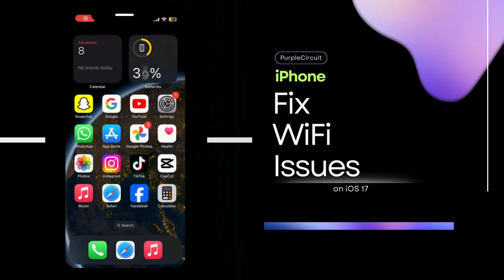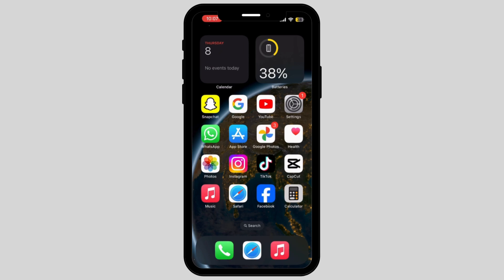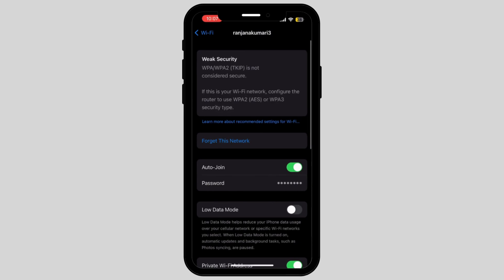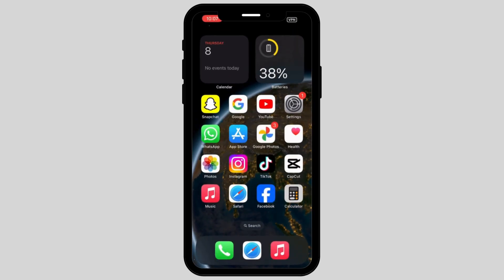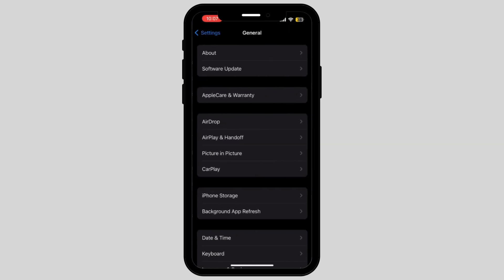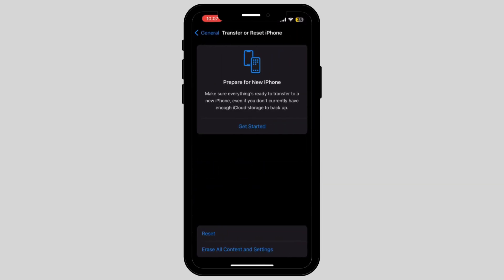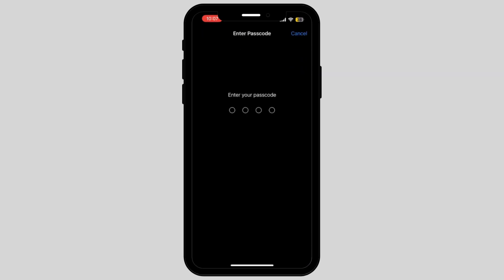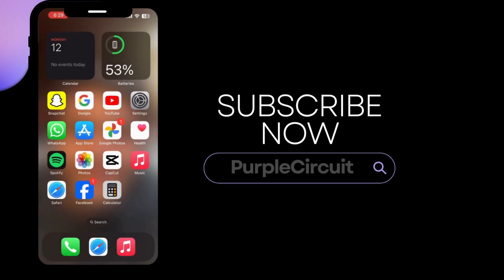How To Fix WiFi Issues After installing iOS 17.3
"Struggling with WiFi issues after updating to iOS 17.3? You're not alone! This comprehensive tutorial is your ultimate guide to resolving WiFi connectivity problems on your iPhone or iPad post the iOS 17.3 update. Whether you're facing intermittent connections, slow speeds, or just can't connect at all, we've got you covered.

In this detailed video, we'll walk you through:

- Step-by-step troubleshooting methods to fix common WiFi issues in iOS 17.3.
- Understanding the new iOS 17.3 WiFi settings and how to optimize them for better connectivity.
- Advanced tips for diagnosing and resolving complex WiFi problems.
- Preventative measures to avoid future WiFi disruptions on your iOS device.

Don't let WiFi woes hinder your iOS experience! Whether you're a tech newbie or a seasoned Apple user, this video will provide you with practical solutions to get your WiFi running smoothly again.